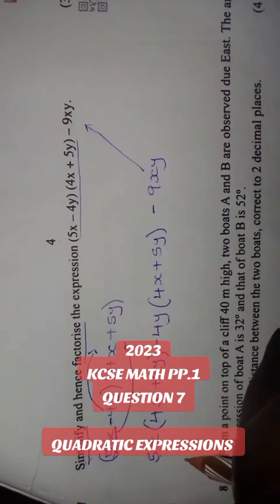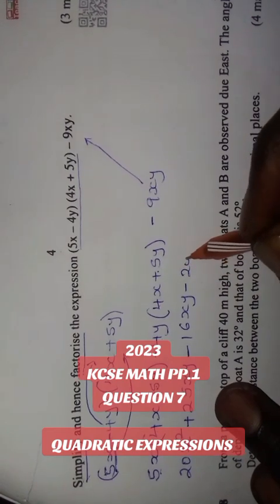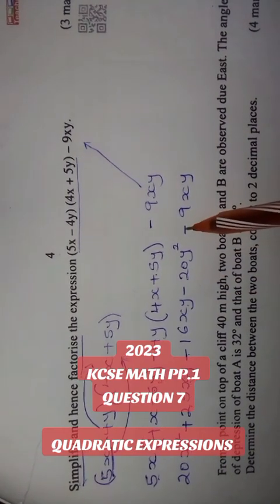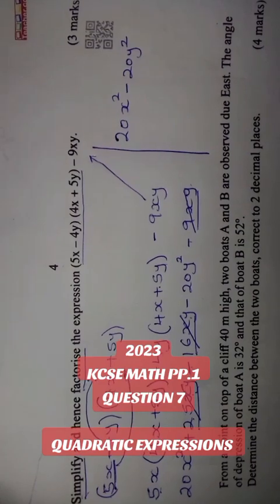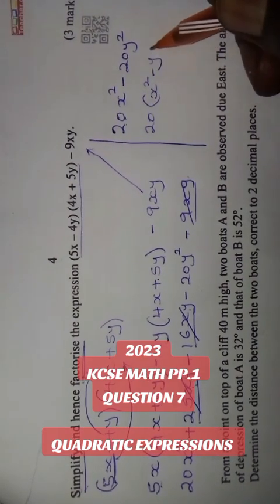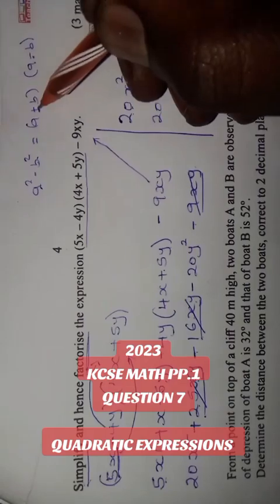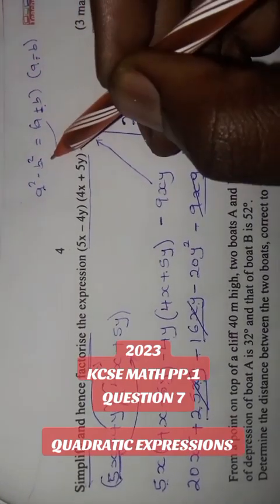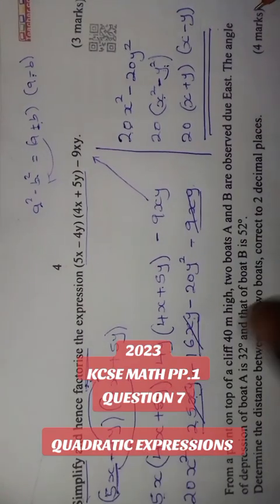2023 kcse revision paper 1 section A Quadratic expressions (Form 2) question 7